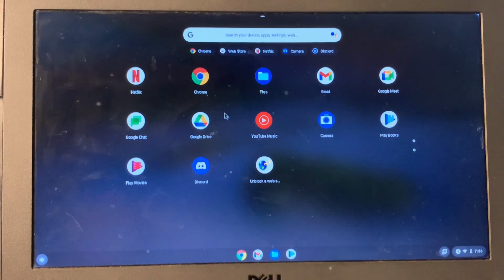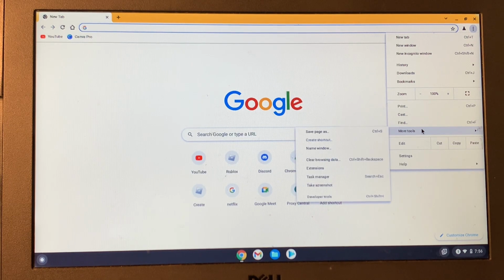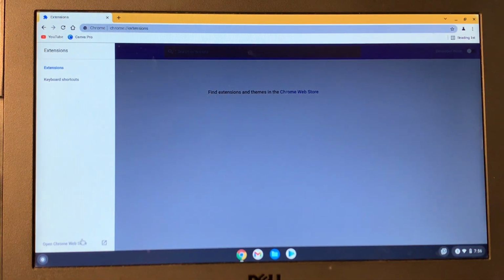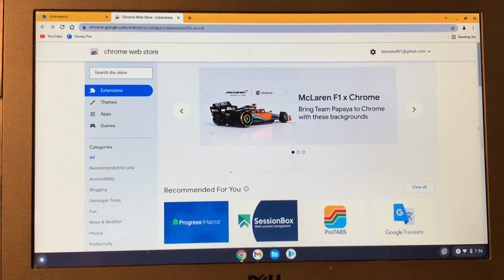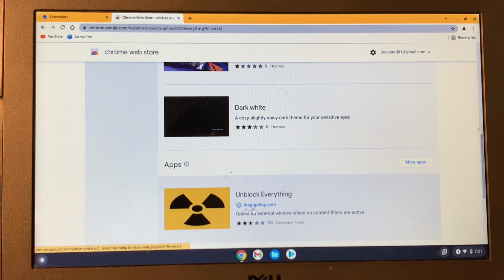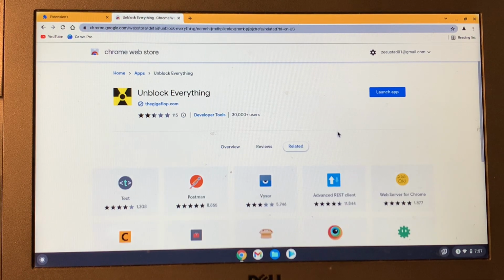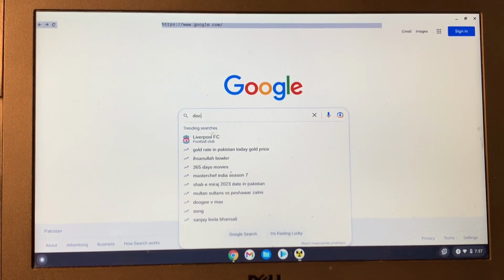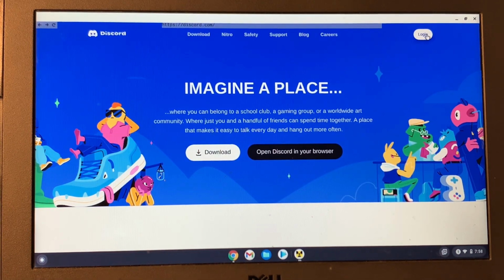How to unblock discord on a school Chromebook 2023